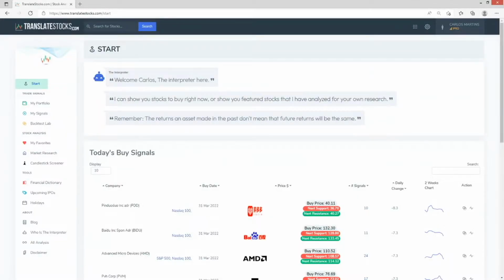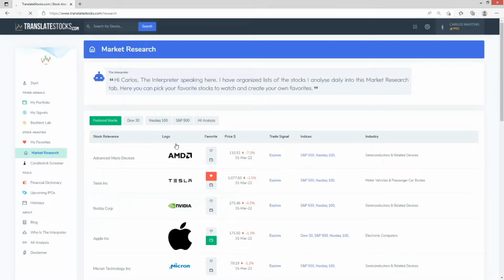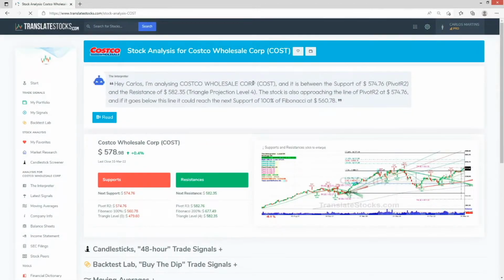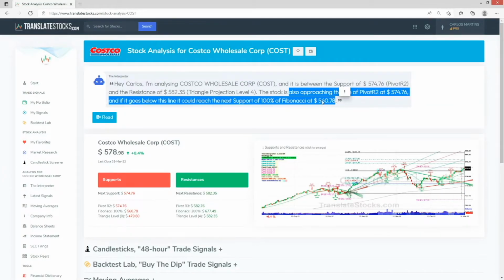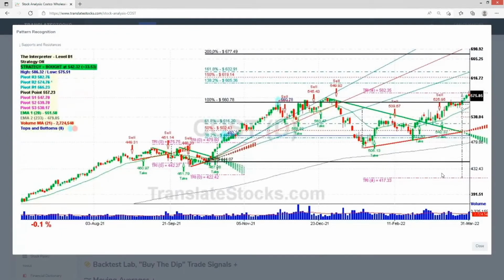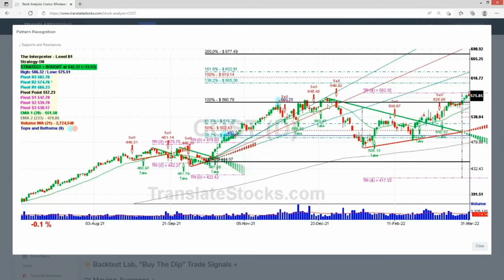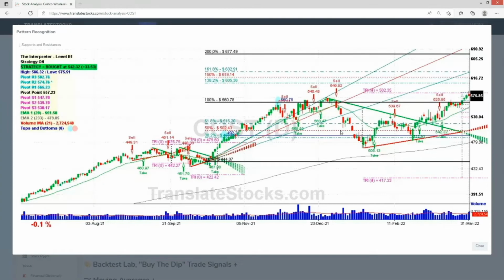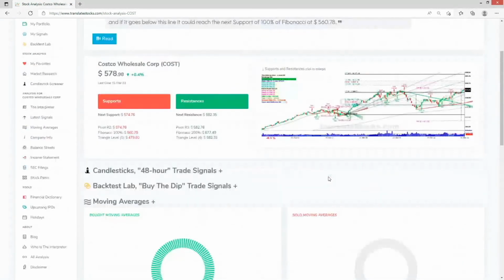How to Translate the Stock Market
You can automatically and accurately find technical analysis patterns and figures, translated and simplified into useful information as well as buy and sell signals.

TranslateStocks analyzes over 500 stocks every single day from the Dow Jones, the NASDAQ, and the S&P 500.

TranslateStocks is an AI-powered software that simplifies and automates the hardest parts for traders.

You can sign up for free today!